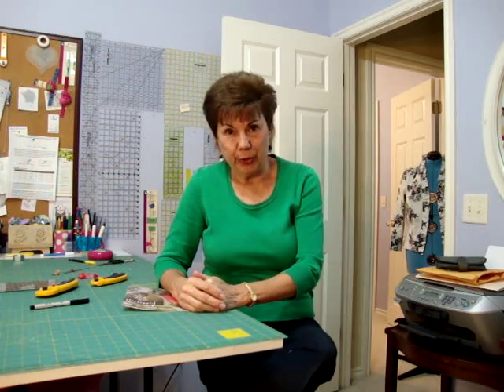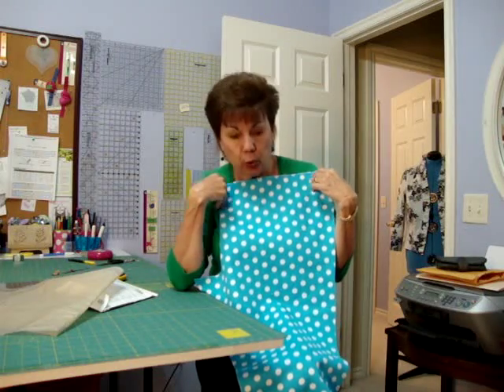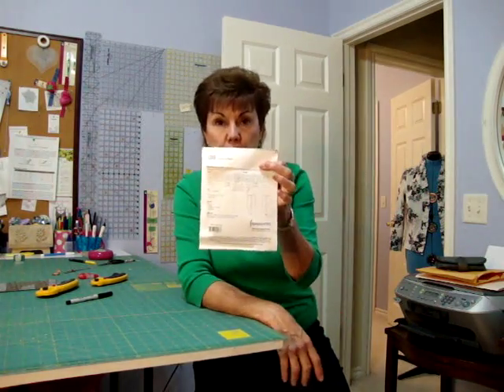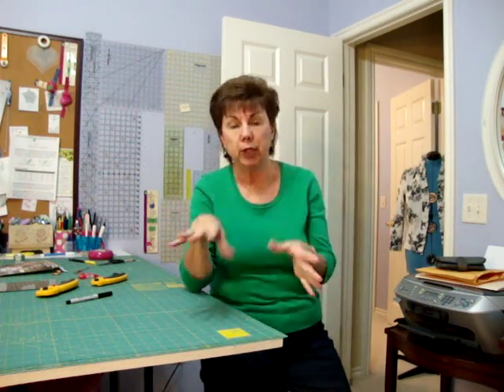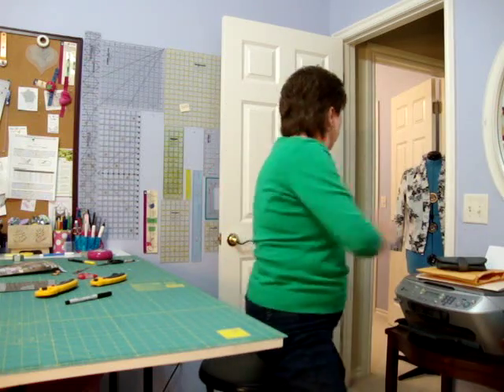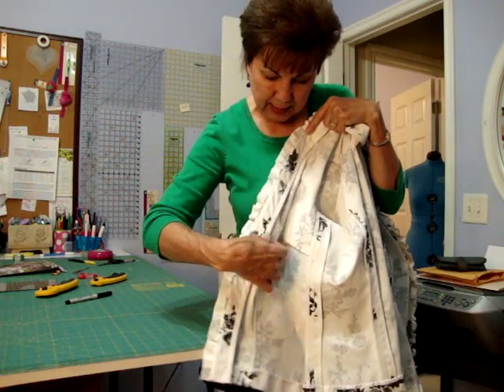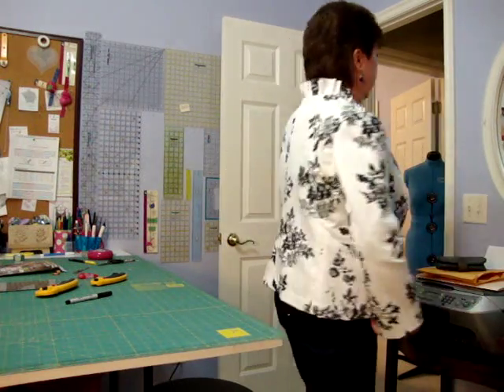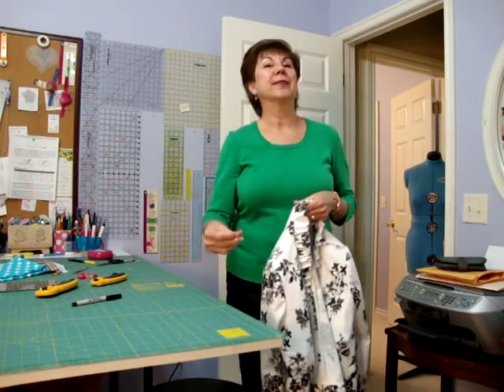Just Sayin' Hello w 2 New Patterns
Sewing a muslin of Silhouette crop pant and finished Black and White Jacket.  The Jacket is Simplicity 1542.  Love it!
Update on Silhouette Crop Pant:  It turned out TERRIBLE.  The legs were VERY wide and strange-looking.  This one ended up in the trash.